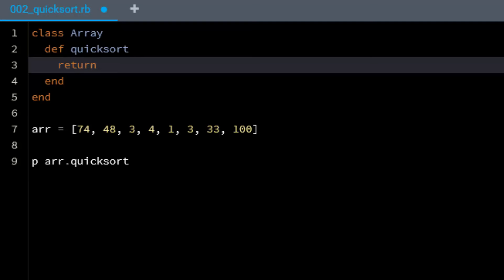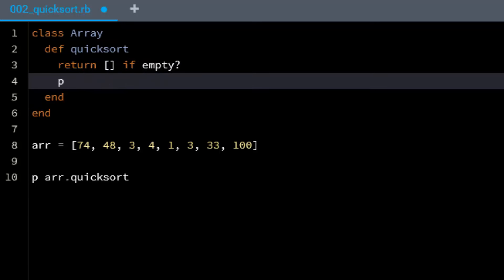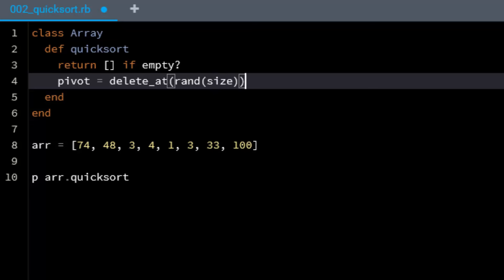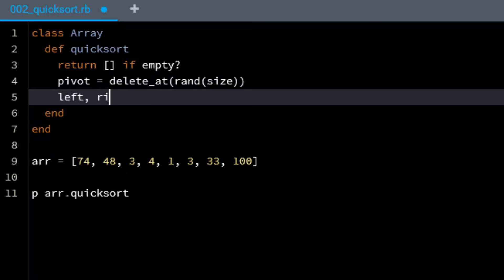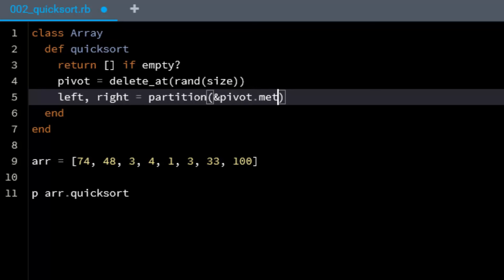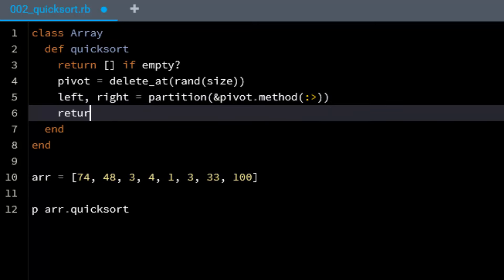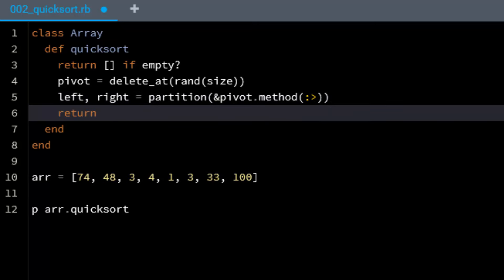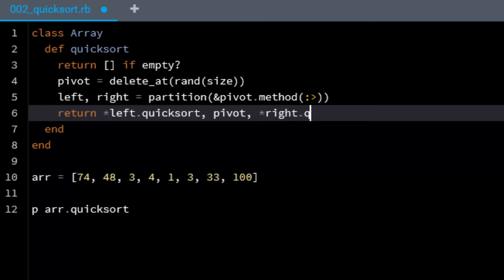Build the Quicksort Algorithm in 60 Seconds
In this video I quickly build the quicksort algorithm in the Ruby programming language. For a more comprehensive tutorial on how to implement Quicksort, check out this guide